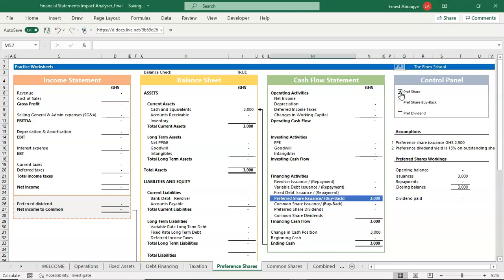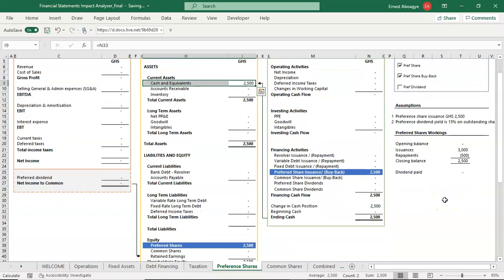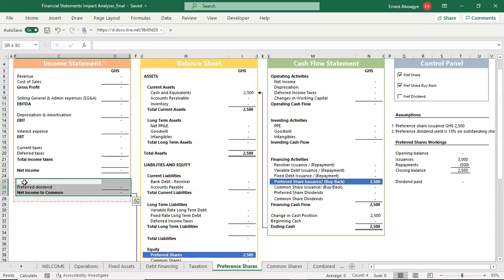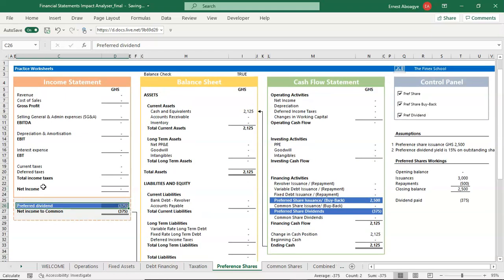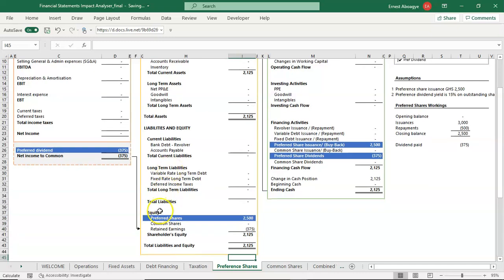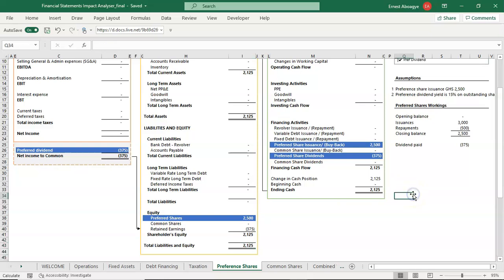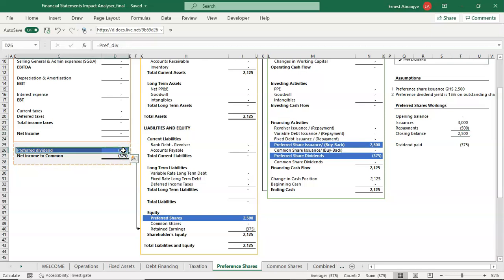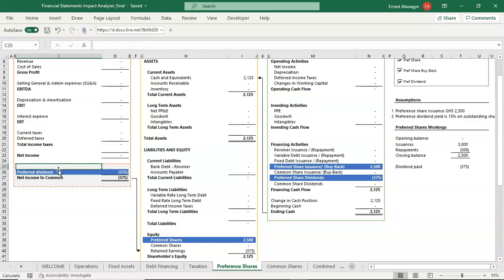Topic 11: Linking the Statements - Preferred Shares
In this lesson, you’ll learn how Preferred Shares affect all three financial statements and why they matter in financial modeling. We break down preferred share issuances, redemptions, and dividend payments, then show how these activities impact Equity on the Balance Sheet, how Preferred Dividends reduce income available to common shareholders on the Income Statement, and how cash movements appear under Financing Activities on the Cash Flow Statement. This topic builds your understanding of hybrid financing and its role in capital structure decisions.